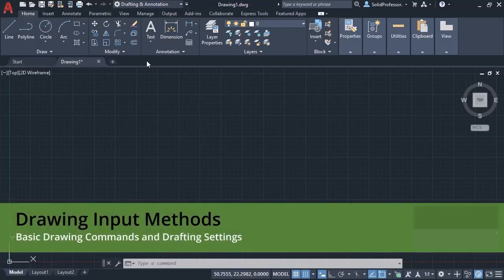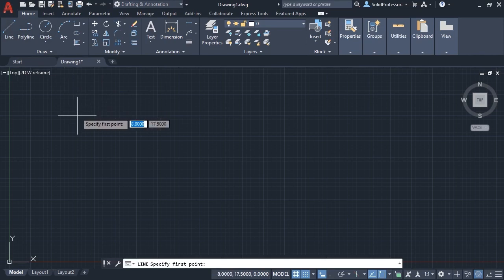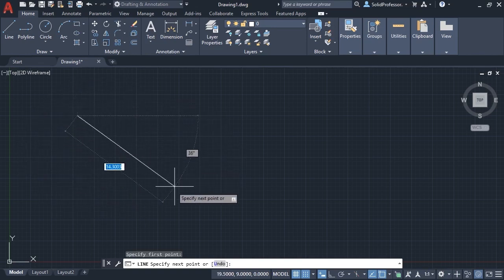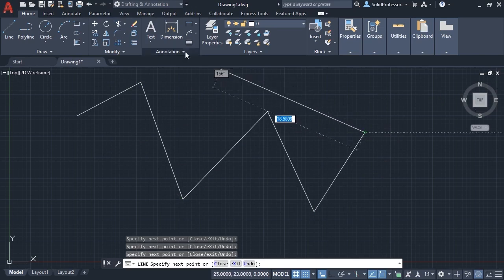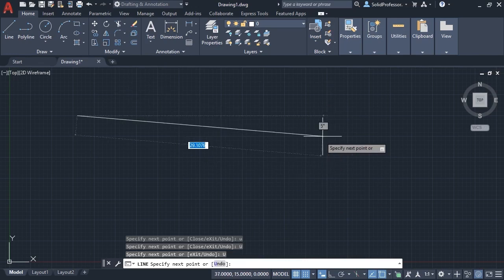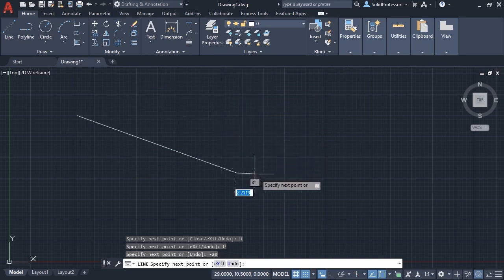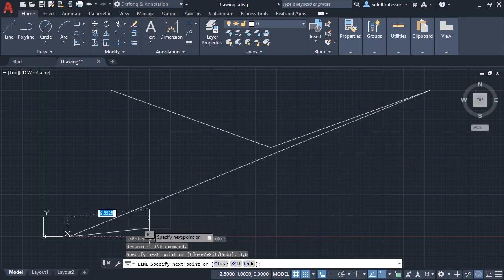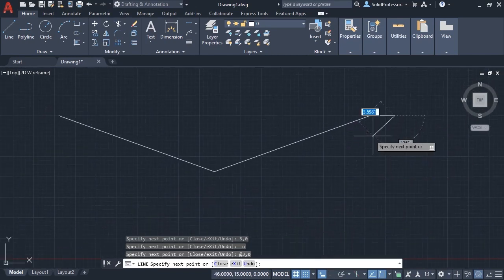AutoCAD tutorial 6 Drawing Input Methods